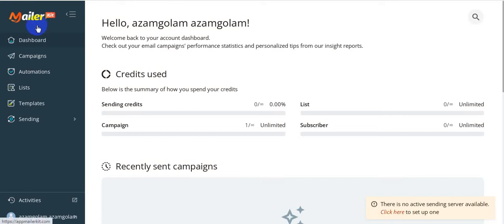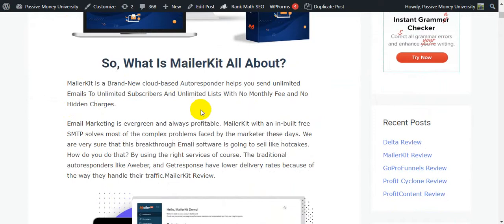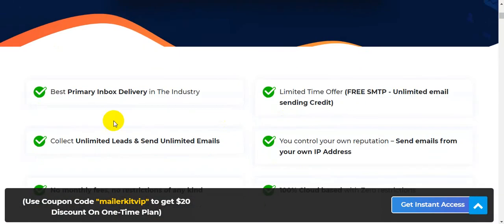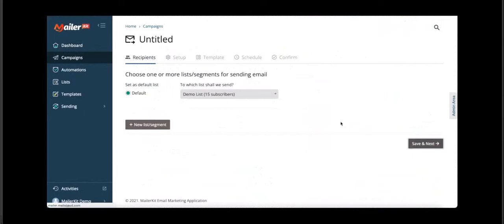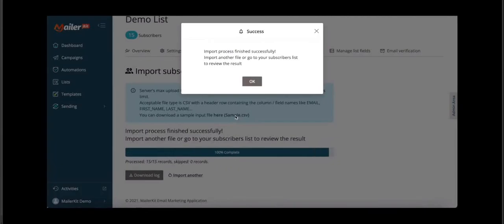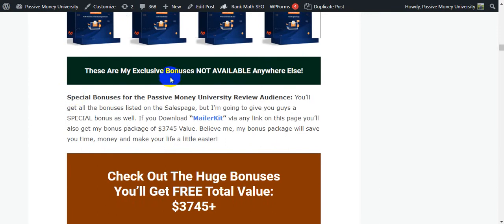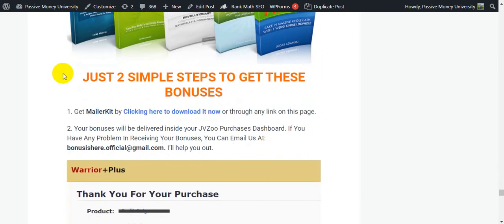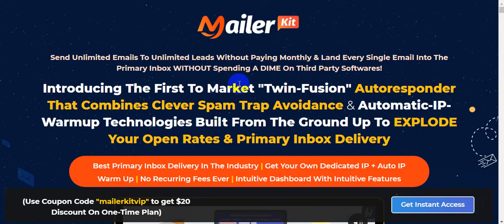MailerKit Review 🔥 (STOP) Does Worth It? Honest Review!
So, What Is MailerKit All About?
MailerKit is a Brand-New cloud-based Autoresponder helps you send unlimited Emails To Unlimited Subscribers And Unlimited Lists With No Monthly Fee and No Hidden Charges.

                              WHAT MAILERKIT CAN DO FOR YOU:
►Skyrocket your email open rates and click rates – 50X and completely customize your email marketing automation
►Send unlimited email campaigns to unlimited subscribers without any monthly fee
►ALL your emails are delivered straight to your customer’s inbox with in-built spam trap technology.
►Never again get blocked and reduce your spam scores.
►The free SMTP service will enable you to send unlimited emails and makes sure they’re read.
►Run unlimited promotional campaigns – all automated in few steps.
►Design beautiful emails with in-built easy drag and drop editor and templates.
►No chance of IP address getting blacklisted because of sending bulk emails.

✅Learn The Fastest Way To Become A Millionaire►

✔️✔️✔️Do You Want To Learn The Fastest Way To Become A Millionaire?”

Thanks for checking out My "MailerKit"Review.